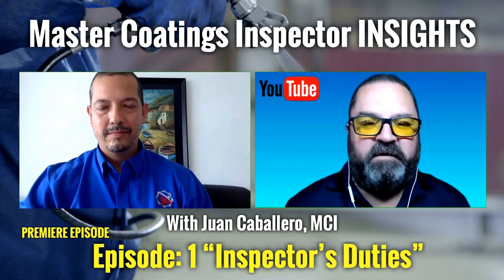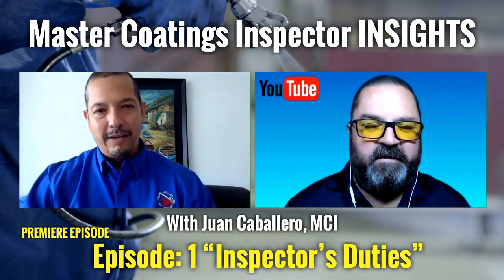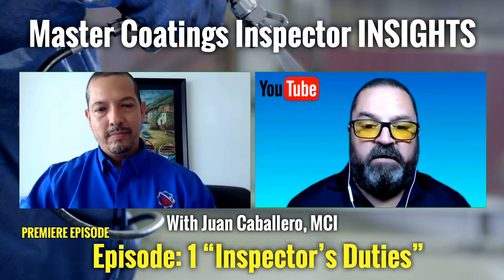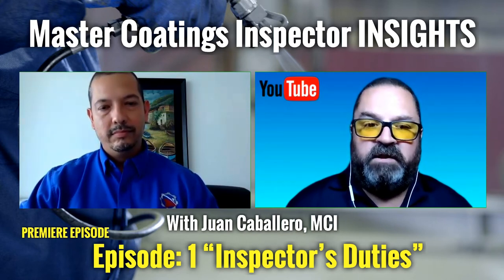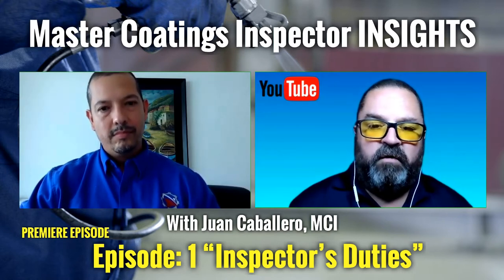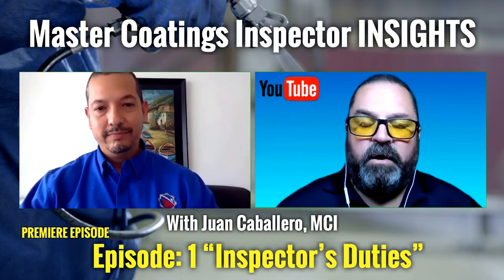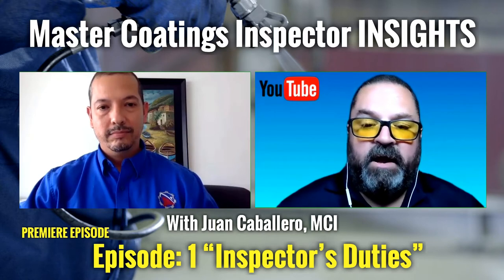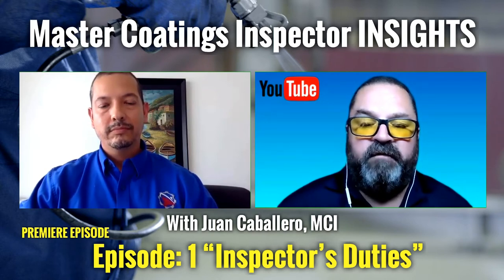Master Coatings Inspector INSIGHTS: “Inspector Duties” (w/Juan Caballero, MCI) - PREMIERE EPISODE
Juan Caballero, MCI is the “Master Coatings Inspector” and in this new series on Jim Kunkle YouTube, Juan will cover important topics in the Global Corrosion and Protective Coatings Industries.  In the PREMIERE EPISODE, Juan and I have a conversation on coatings inspectors duties.  If you have any questions or need to connect with Juan, please send him an email at and to connect with Juan on LinkedIn, use this